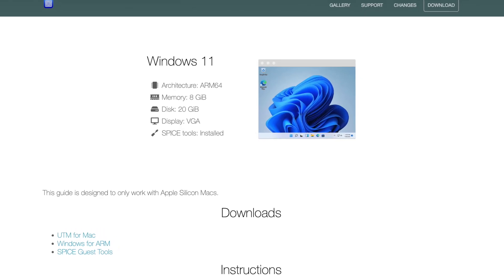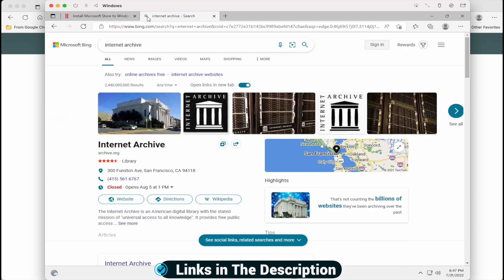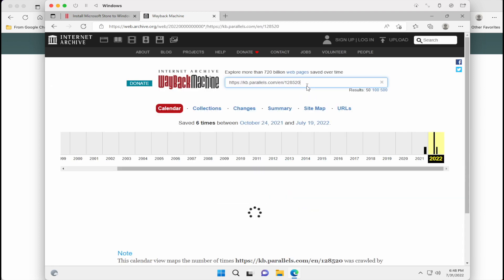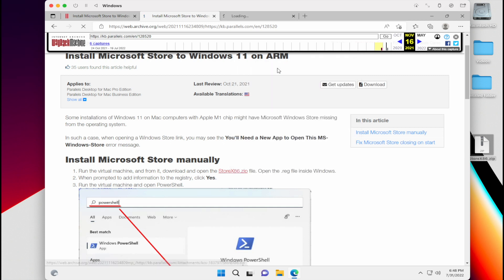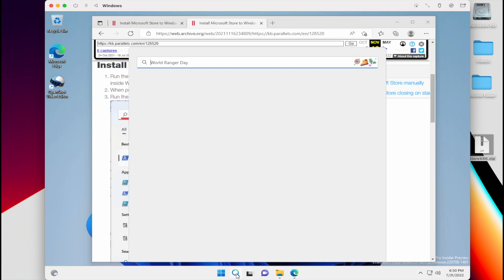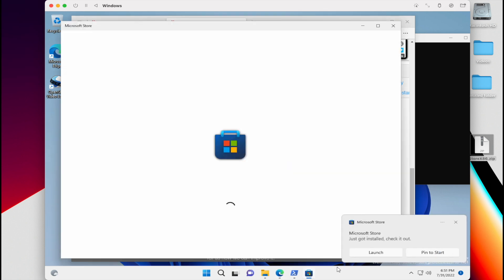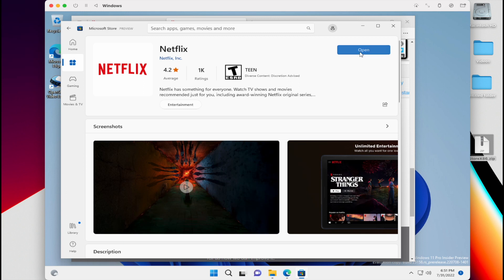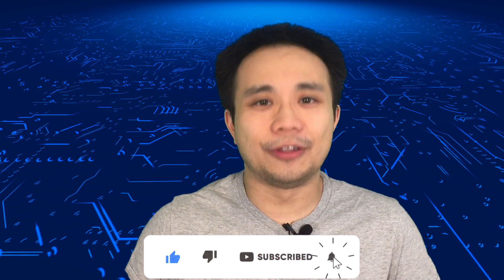How to Install Microsoft App Store on Windows 11 Arm | M1 Mac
Did you install Windows 11 Arm on an M1 Mac? Are you noticing that the Microsoft app store is missing? It's not installed by default, but there is a way to install the Microsoft app store on Windows 11 Arm. In this tutorial video, Simon will show you how to install the Microsoft app store on Windows 11 Arm.

All reviews and tutorials are based on our own opinions and experience and are not influenced by any sponsorship. All items are purchased with our own money unless stated otherwise. Your results will vary. We are not responsible for any damages to your electronics devices or other personal belongings.

➡️ Internet Archive Wayback Machine (paste the parallels guide to the wayback machine)

➡️ How to Install Windows 11 on a M1 Mac - 2022 Tutorial